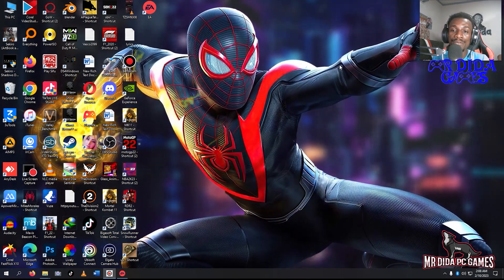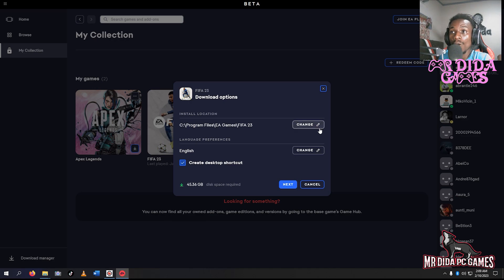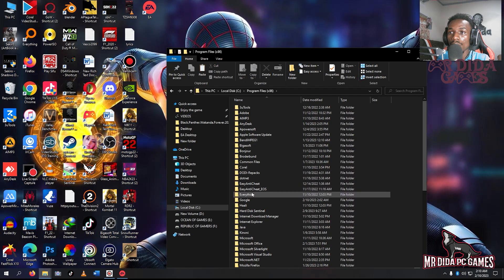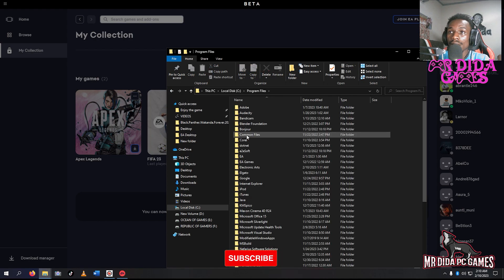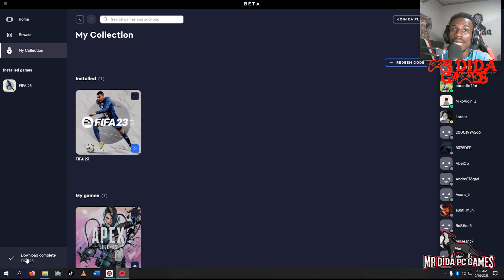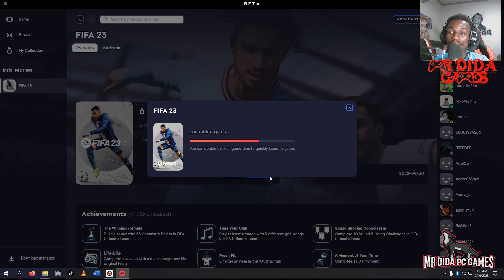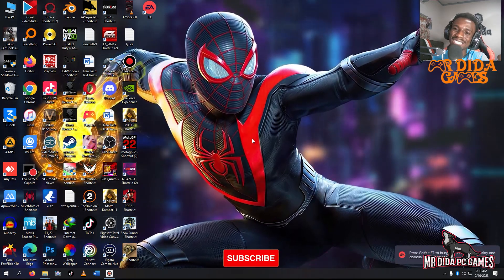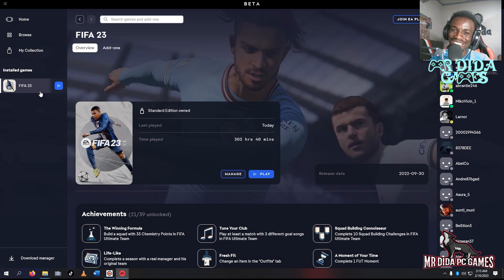How to install FIFA or any other games in EA app when you have files already